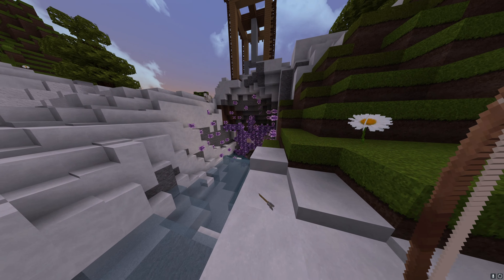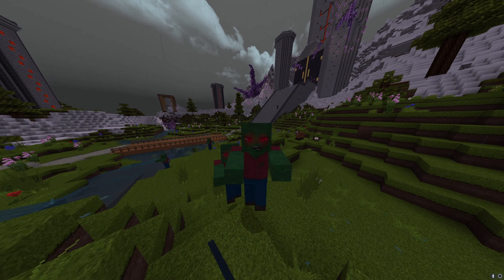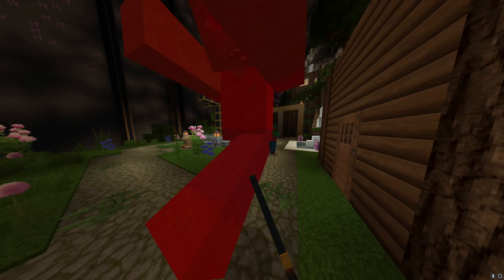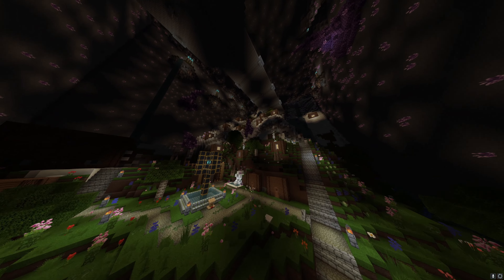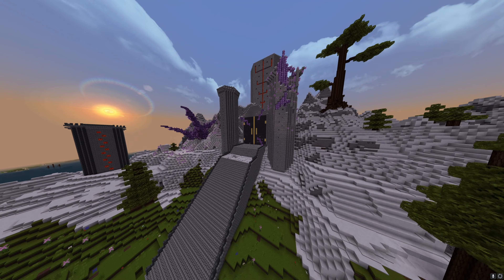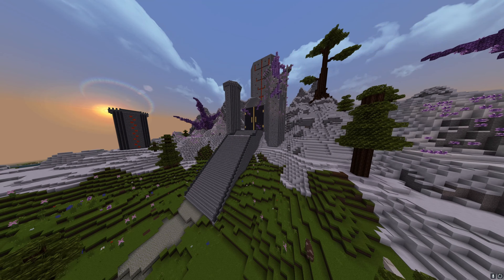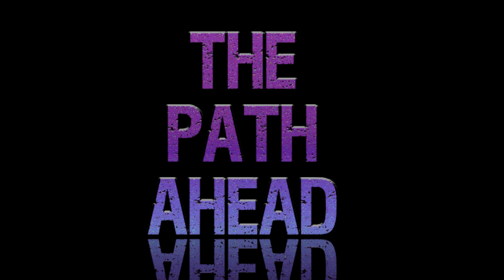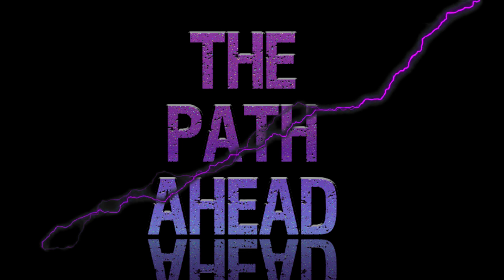The Path Ahead ''Official Trailer''